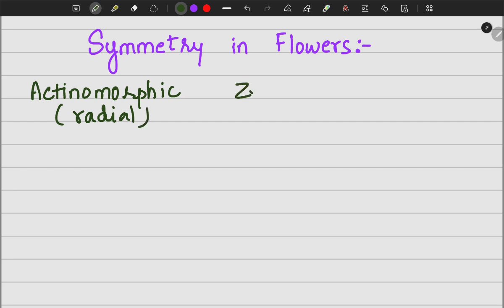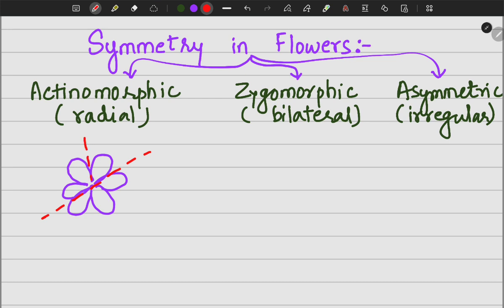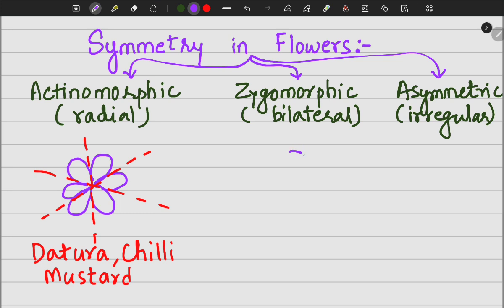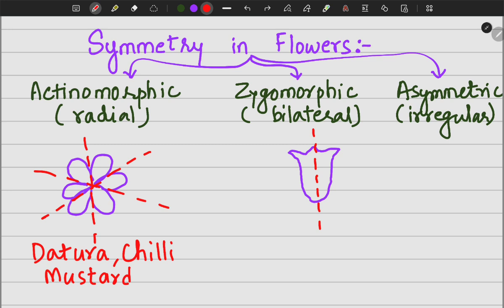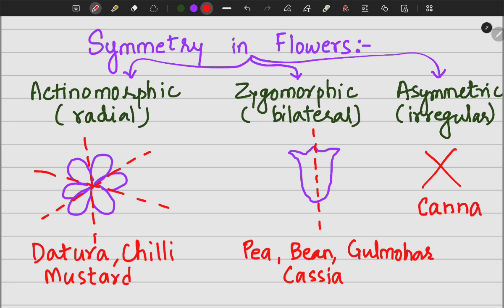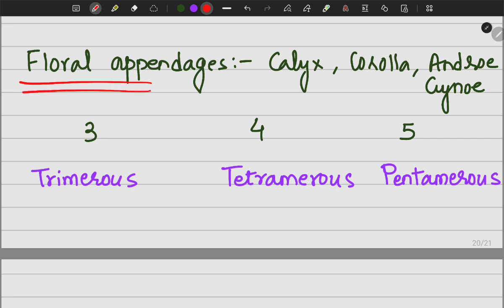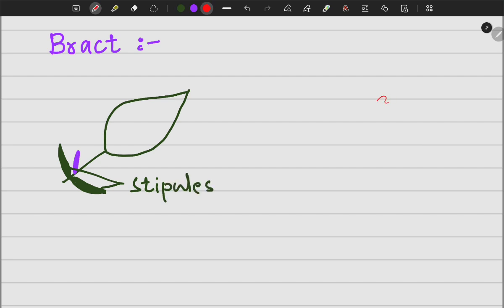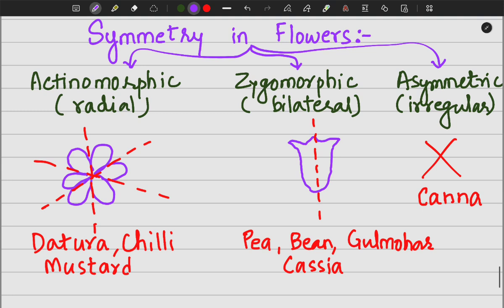Symmetry in Flowers | Some Important Terms | Morphology of Flowering Plants | NEET Biology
Symmetry in flowers, and some important terms. Morphology of flowering plants.
radial symmetry
bilateral symmetry
asymmetry
actinomorphic flower
zygomorphic flower
trimerous tetramerous pentamerous flower
bracts
bracteate and ebracteate flowers